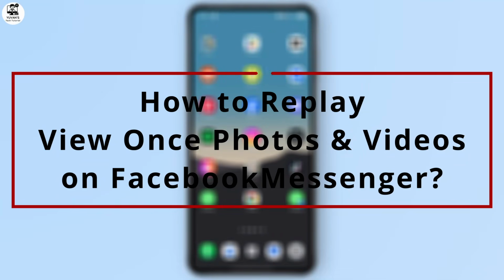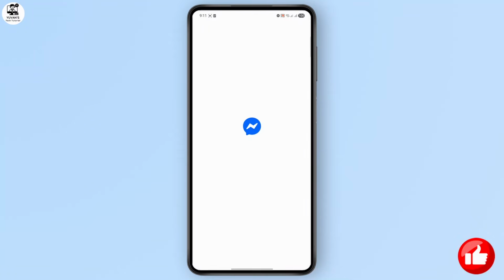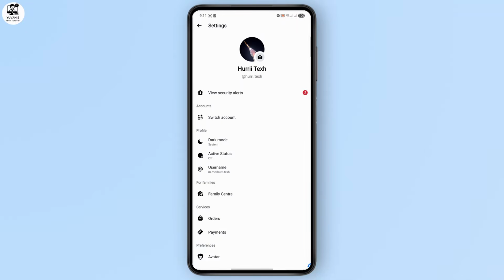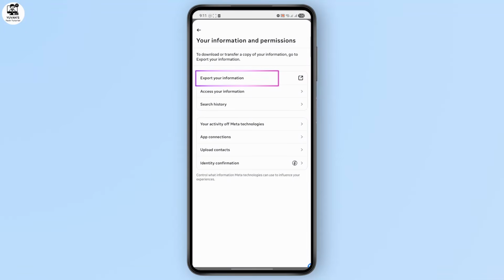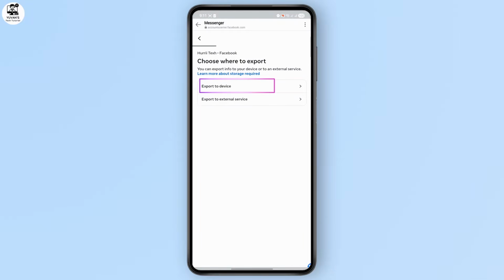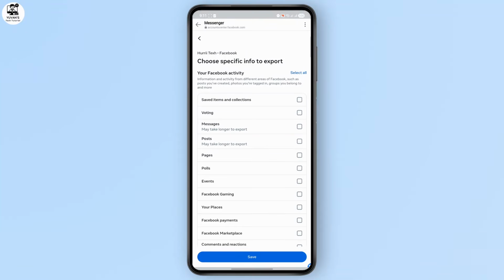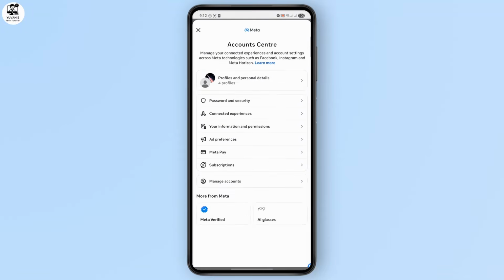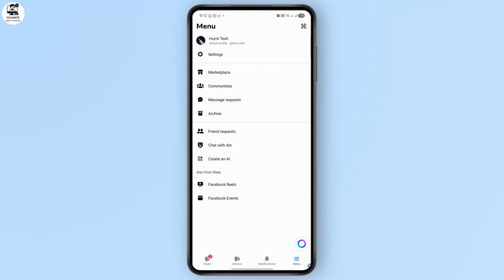How to Replay View Once Photos & Videos on Facebook Messenger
Want to know how to replay View Once photos and videos on Facebook Messenger? This video will guide you through the steps to view your disappearing media messages again quickly and easily. Whether you're asking, "How do I replay View Once photos on Messenger?" or need help with View Once videos, this tutorial has you covered. Learn the steps to safely replay your View Once media on Messenger. Watch now to see how you can replay View Once photos and videos today!

Timestamps:
00:00 How to Replay View Once Photos & Videos on Facebook Messenger
00:06 How Do I Replay View Once Photos & Videos?